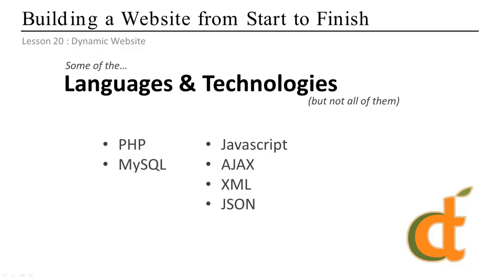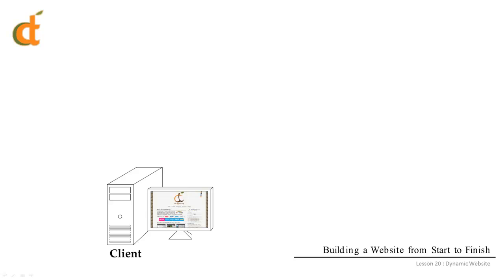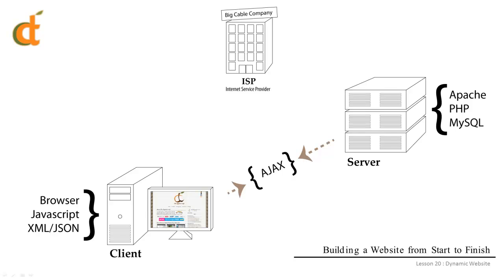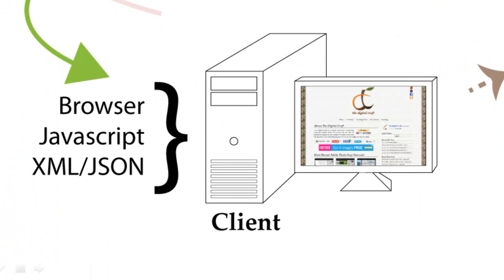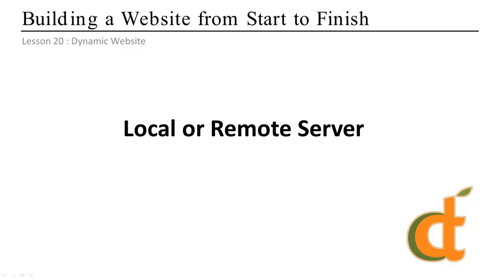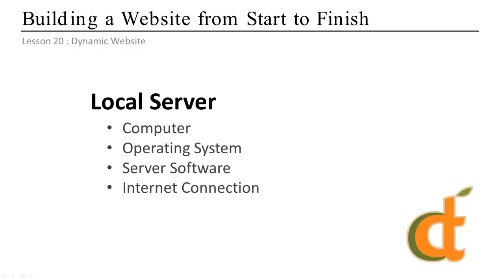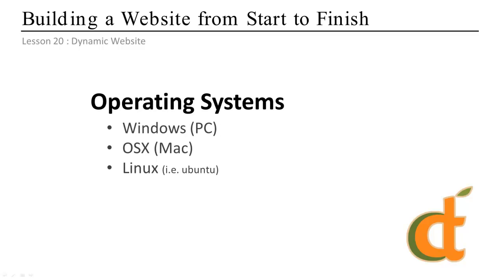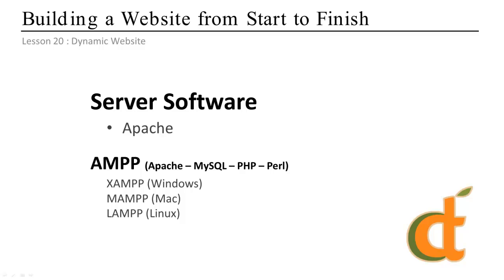Building a Web site start to finish | Part 20 - A Dynamic Website